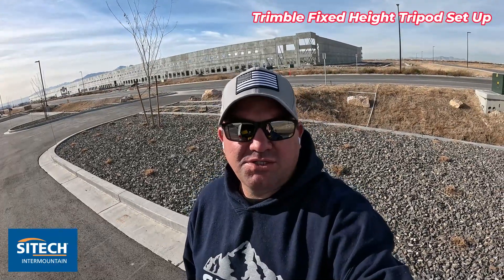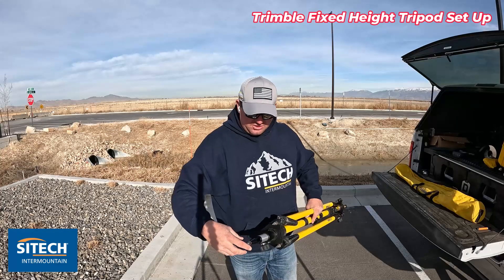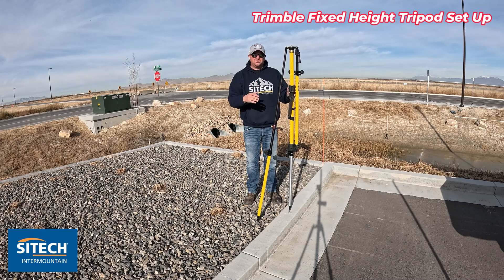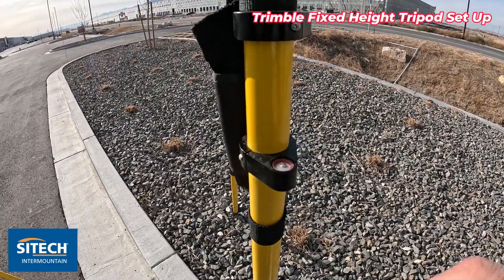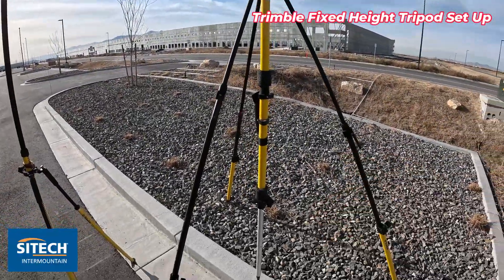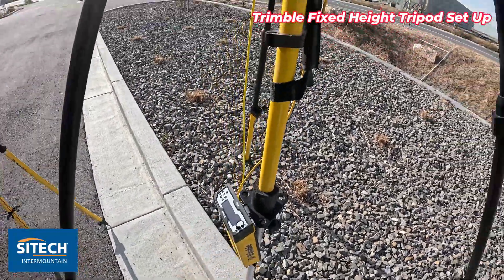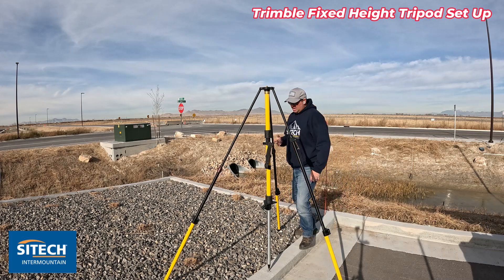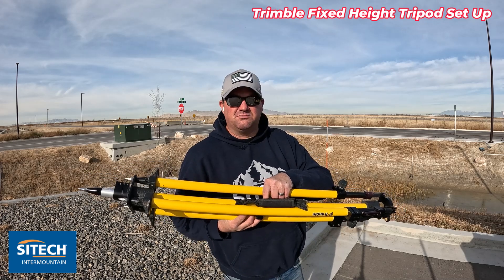Trimble Fixed Height Tripod Setup Best Practices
For short time or custom base station set up locations, carry around and be familiar with the Trimble fixed height tripod and how to make sure it is calibrated and set up at the same place and height every time.